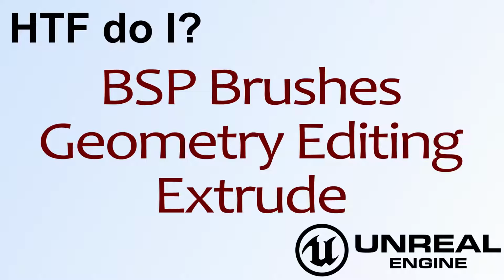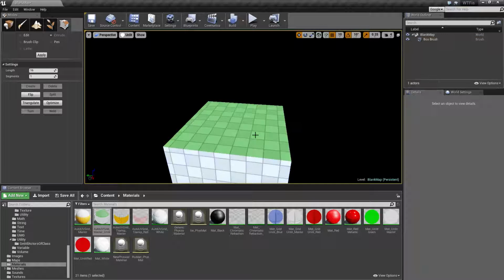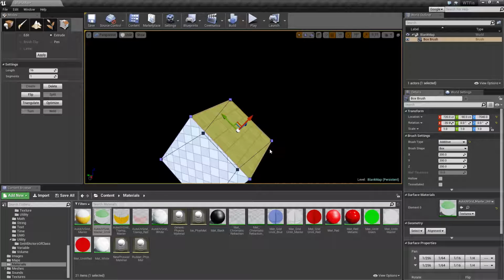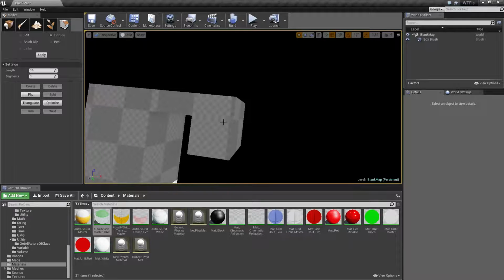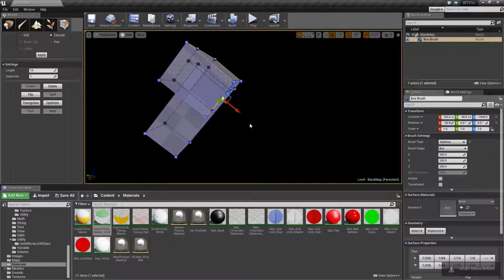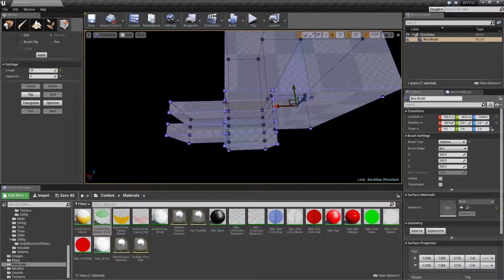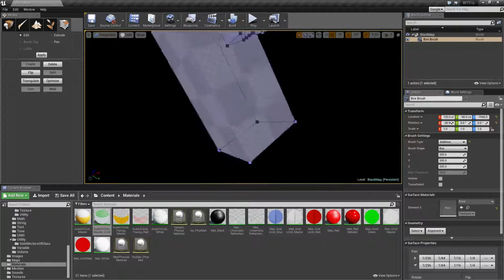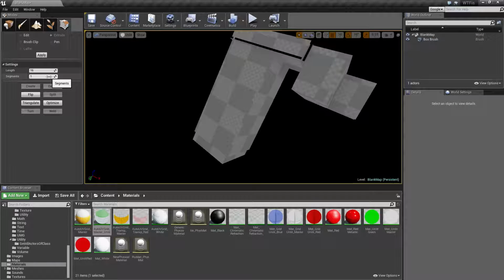HTF do I? Geometry Editing: Extrude ( UE4 )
How do I use the Geometry Editing: Extrude section for editing BSP Brushes in Unreal Engine 4